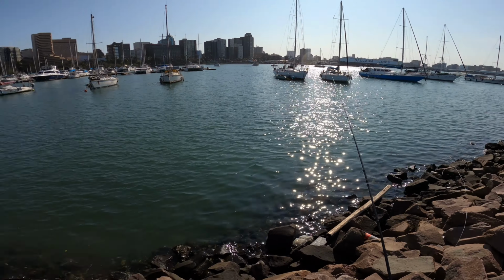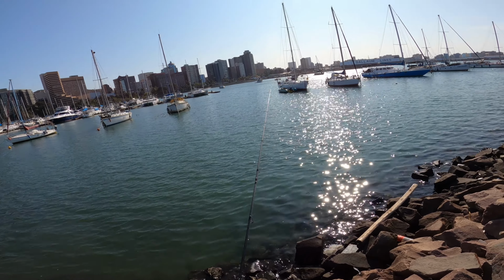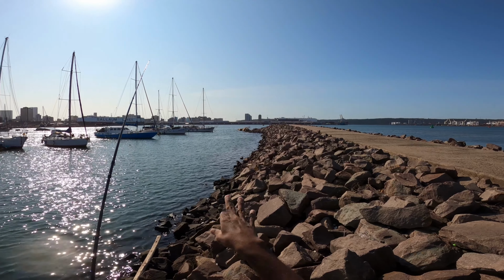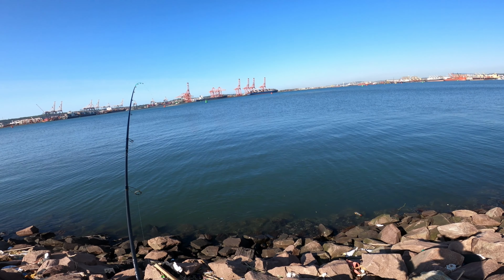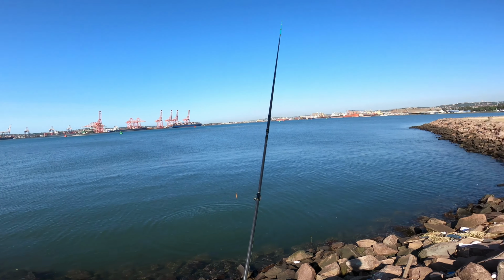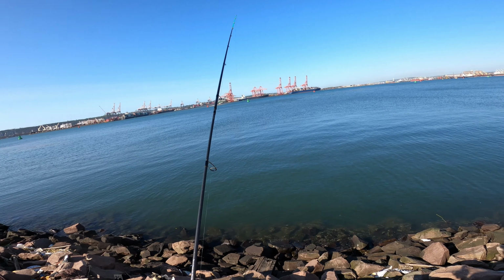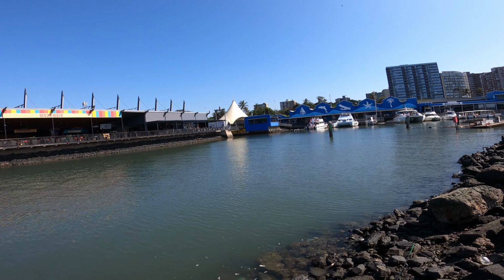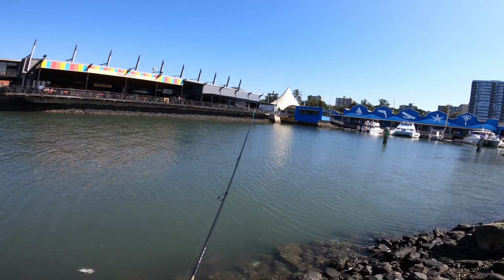Fishing Durban Harbour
A quick one hour session in the harbour. Managed a small flathead and kingfish on a slow morning.

Setup:
Rod: Okuma Lrf 7ft
Reel: Okuma Ceymar c30
Line: 3x Boss Braid 12lb
Leader: 16lb Sunline Flurocarbon leader
Jighead: FL Tackle 1/8oz
Lure: Mcarthy 2.5inch Paddle Tail (Riverprawn / Pearl) , 4inch Jerk Minnow (White)